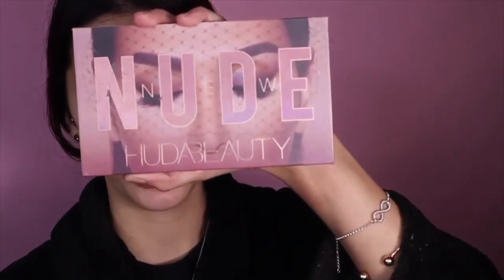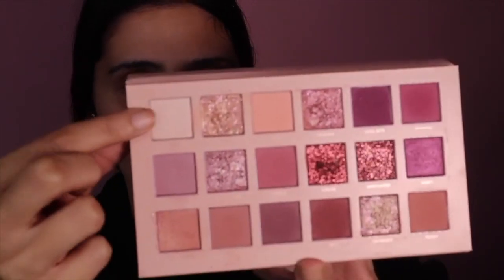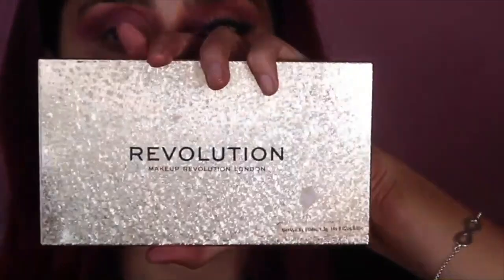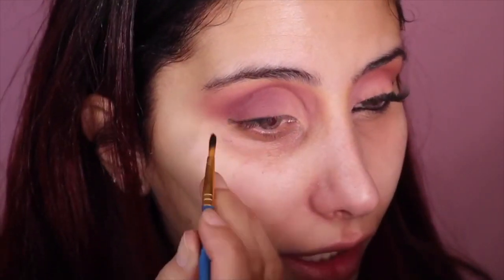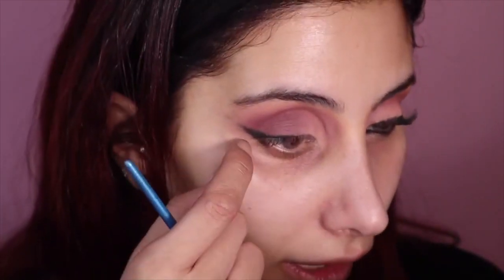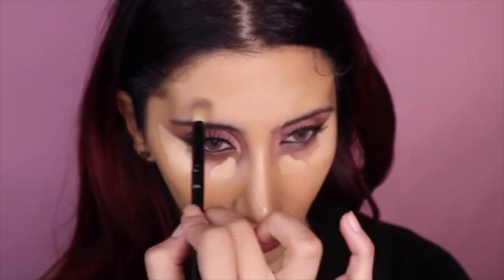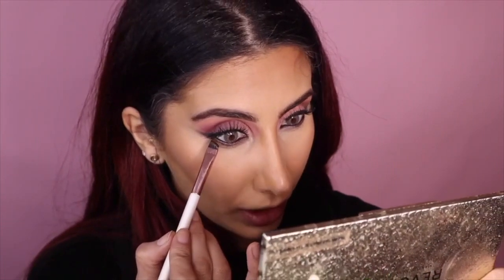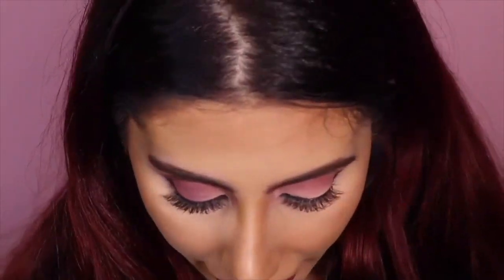Bad Gal Rihanna Transformation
Bad Gal Rihanna Makeup Transformation !

You know what time it is.. Another One..

Celebrity series !!

This week is the BOSSSS B , BAD GAL RIRI!!

Tbh I dont know why I haven’t done her ages ago. But better late than never.. Trueeee !

I don’t even where to start right now. I just get in such a BOSSS vibe whenever hear her songs! Her fenty beauty is a whole different subject.. Her products are literally life! Ultimate QUEEEEN of like everryyythingggg !!

Fun Fact..

RiRi’s must have products are pro filter foundation both soft matte & Hydrating versions, blotting powder and gloss bomb lip luminizer all fenty OF COURSE!!

If you thought I did the Bad Gal Rihanna Makeup’s justice. Comment BOSS down below!

Drop other celebrity names you want me to do next too.

Hoped you like it lovelies!!

I'll be posting every MONDAY, WEDNESDAY & SATURDAY 8PM ( hopefully LOL my time sometimes is late, I'm sorry it's because my laptop does this thing where it doesn't work sometimes and I need to be very patient with it so please be a bit patient with me :) thanks muffinssxx

Have you watched my pervious video??

SNAP: jessayit

Products :-)
eyeshadow @hudabeauty Nude pallet
Black liner @makeuprevolution
@byscosmetics new mascara 😍
Lashes- @ardelllashesaus
Brows - @gerardcosmetics brow bar to go
Foundation - @toofaced
Concealer- @toofaced neutral
Bronzer @tomford @tomfordbeauty
Bronzer 2- @marcjacobsbeauty
Powder @ctilburymakeup 02
Lips- @melissasassinecosmetics Fierce